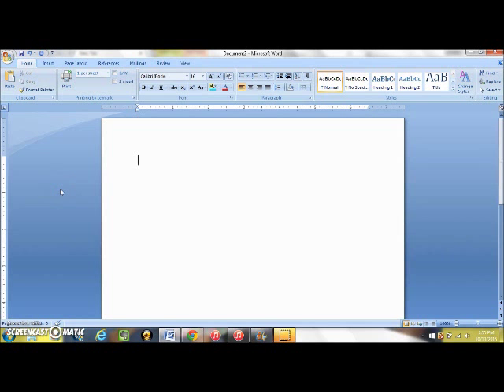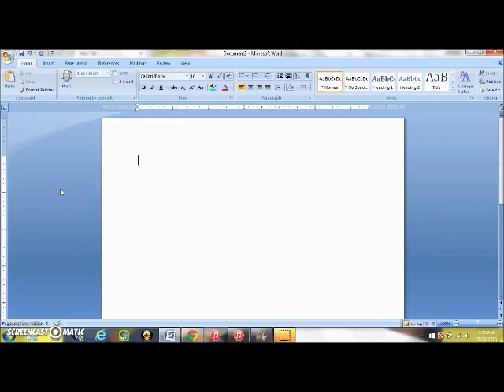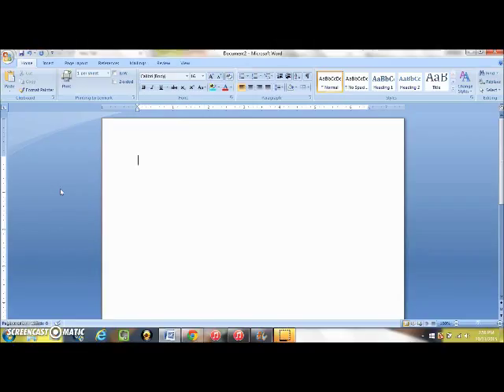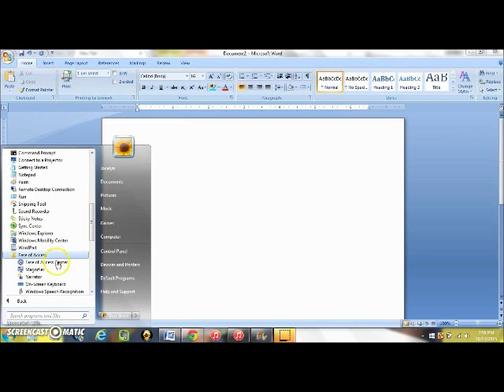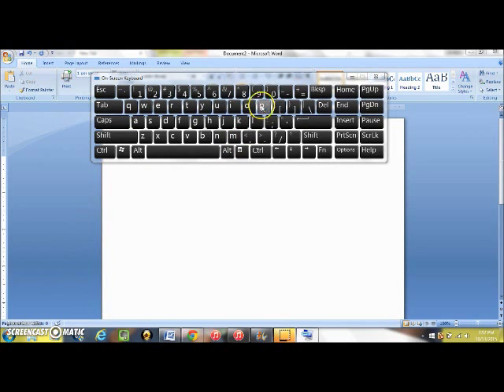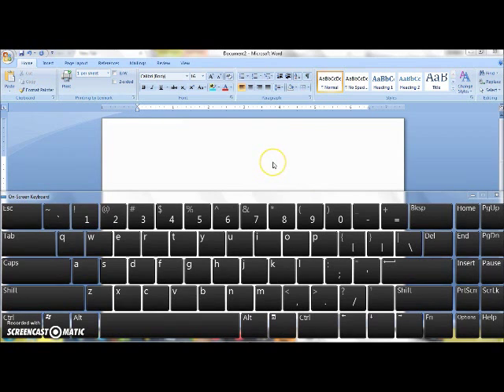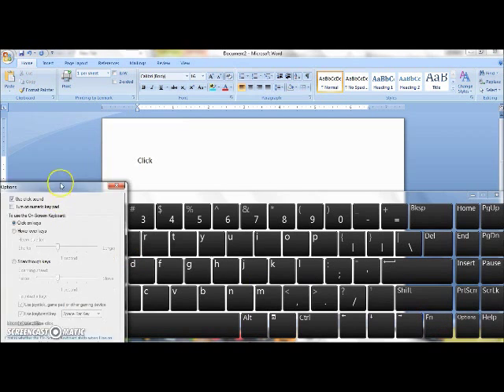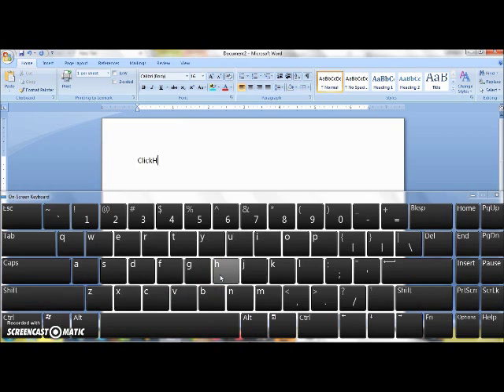Computer Access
Jocelyn Wrubell
Brigham Young University
On-screen Keyboard